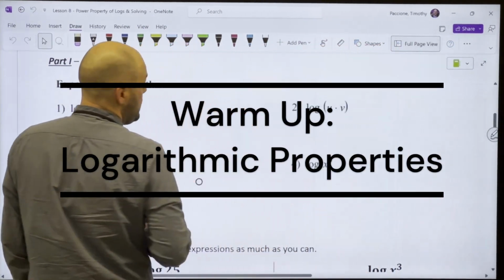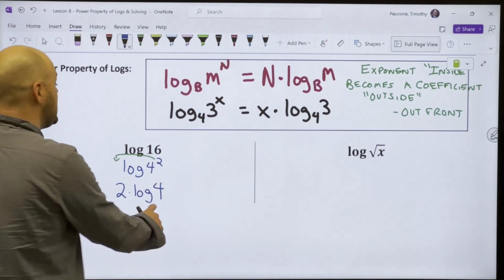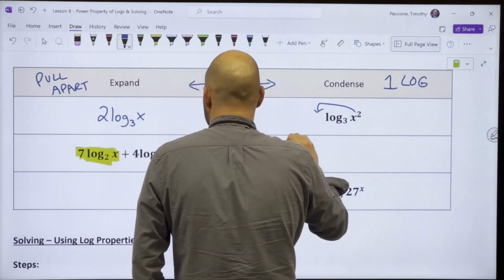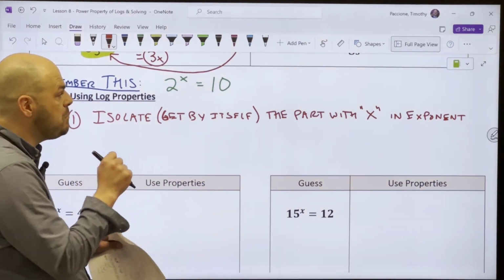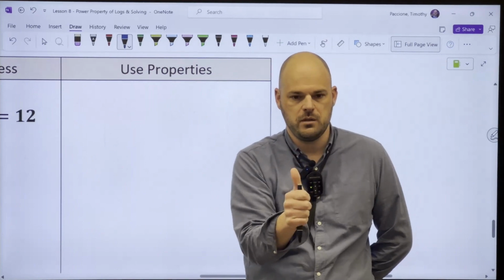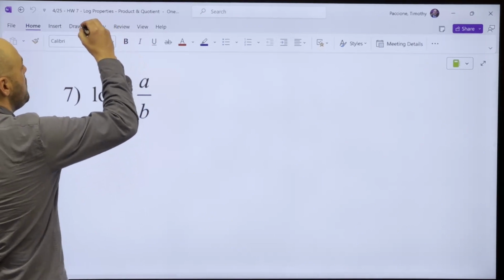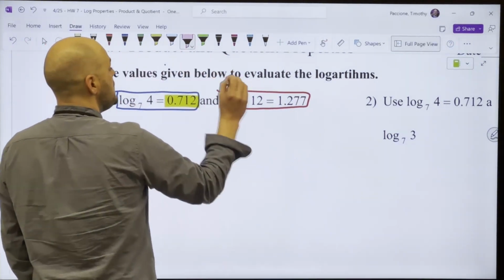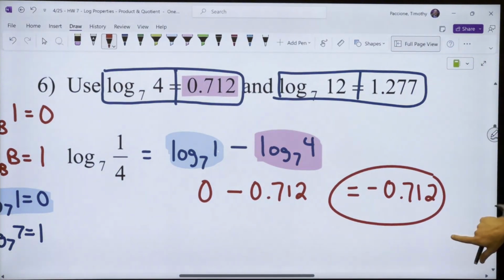Exponential & Logarithmic Functions - Power Property and Solving Logs - (Lesson 8)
In this lesson, we discuss a third property for Logs, called the Power Property, which allows you to move an exponent from inside a log to out front as a coefficient.  This new skill allows us to begin solving Exponential Equations using logs, specifically by "logging" both sides.  We practice solving, making sure to isolate the expression with the variable in the exponent before using logarithms.  At the end of the video, I included a Homework review that covers the topic from the previous lesson, the Product and Quotient Properties of Logarithms.